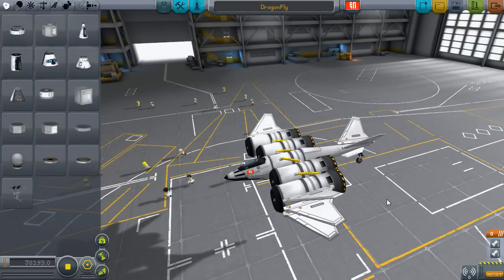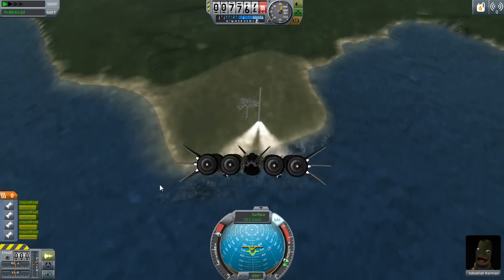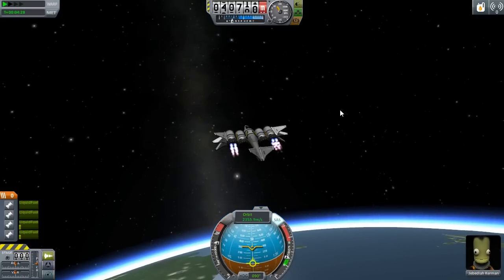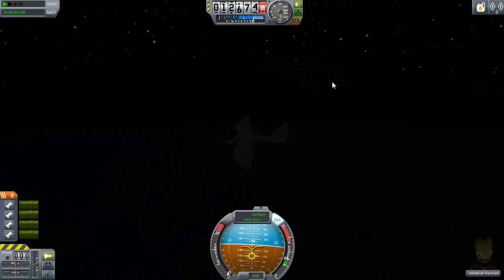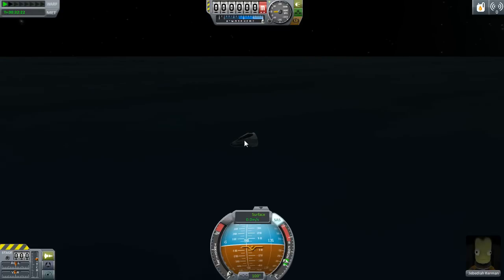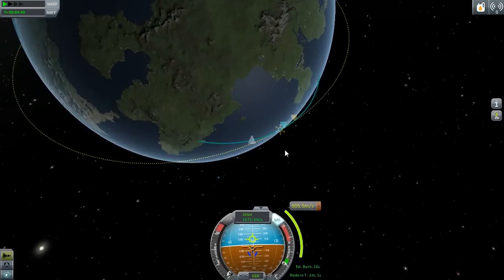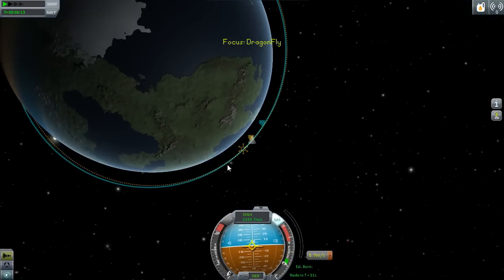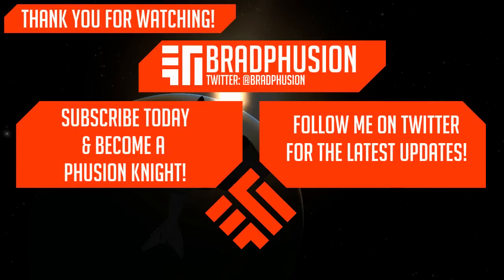SSTO Dragonfly! (Kerbal Space Program #3)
┌ Video Information ┐
Today begins a new journey into space! Though, we have to learn how to fly first. Welcome to Kerbal Space Program, a Space Agency Simulator that is so much more! Build, fly and explore the galaxy! Most importantly, have fun!